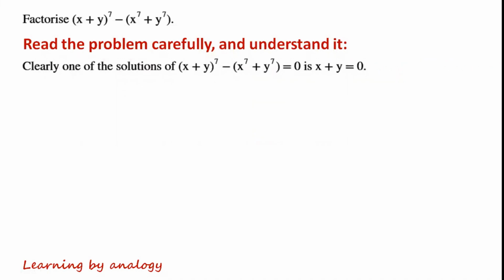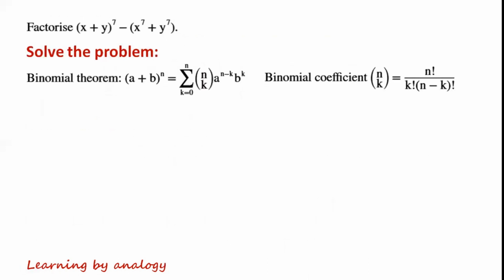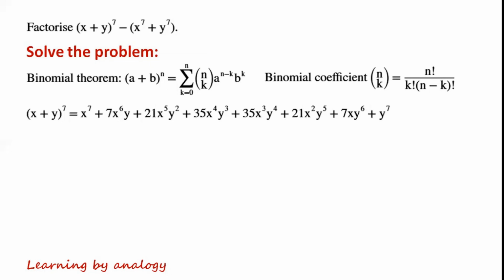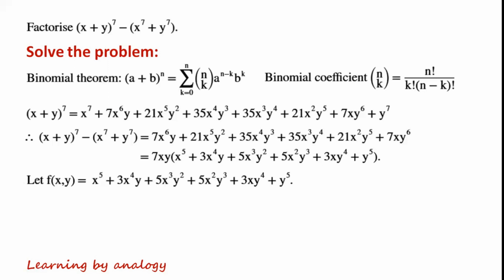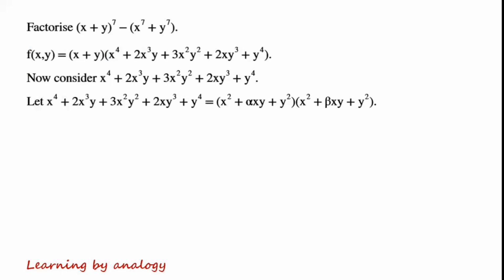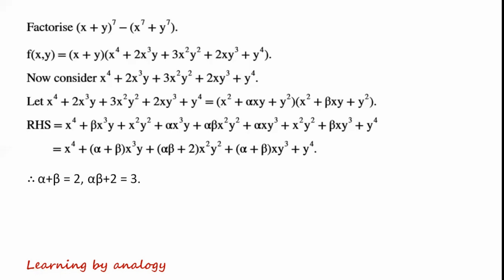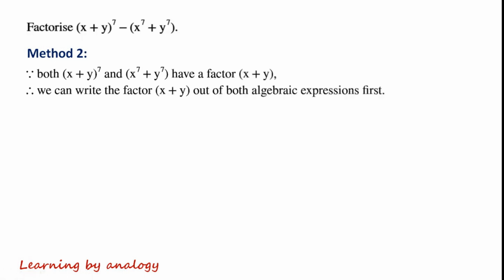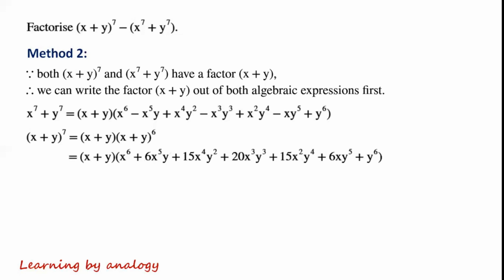Factorise an algebraic expression. Mathematical Olympiad | Mathematics competition.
The video illustrates step-by-step how to factorise an algebraic expression(x+y)^7-(x^7+y^7). Expand (x+y)^7 using Binomial theorem and simplify (x+y)^7-(x^7+y^7). As each term in the simplified algebraic expression has factor xy, so the next step is to factor xy out of the simplified algebraic expression. As the remaining algebraic expression is divisible by (x+y), so long division method can be used to find the quotient algebraic expression. Factorise the quotient algebraic expression further if possible.

Factorise an algebraic expression
Factorization of polynomials
Factorising an algebraic expression
Factorize an algebraic expression
Factorizing an algebraic expression
Factoring expressions
Using Binomial theorem to expand
Olympics math
Olympics maths
Olympics mathematics
Olympiad exam
Math Olympiad